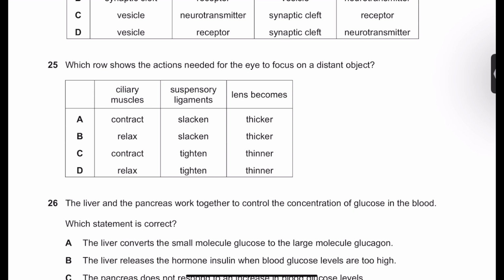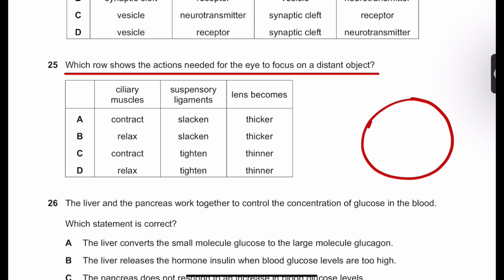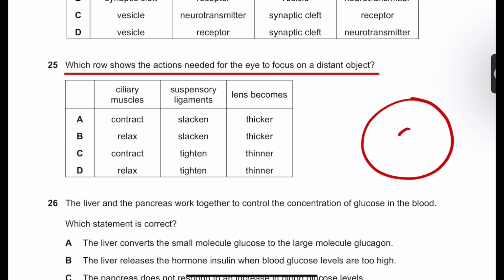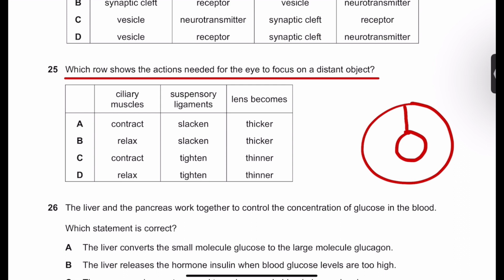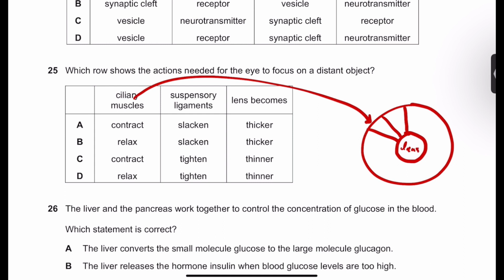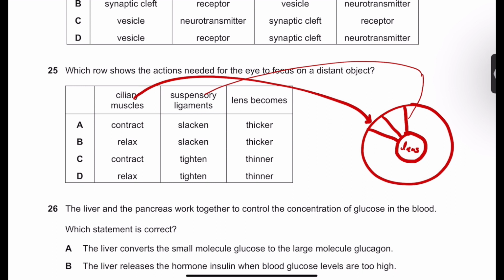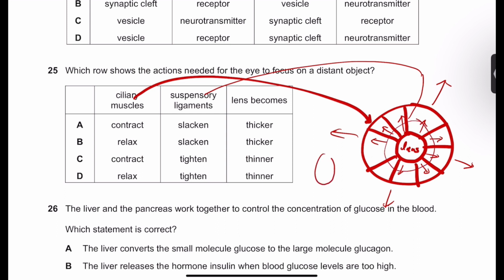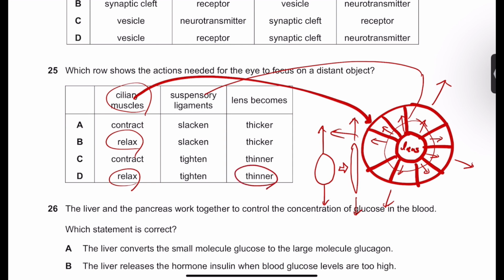Q25 Which row shows the actions needed for the eye to focus on a distant object?